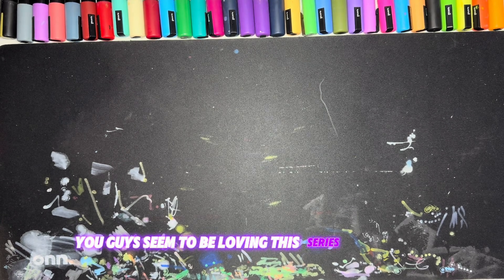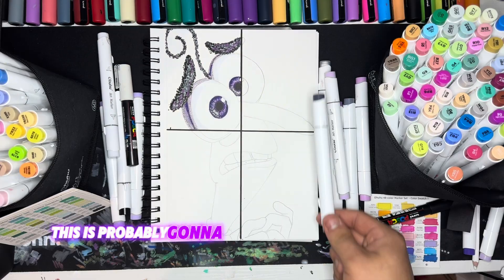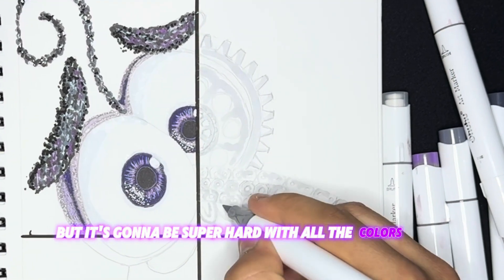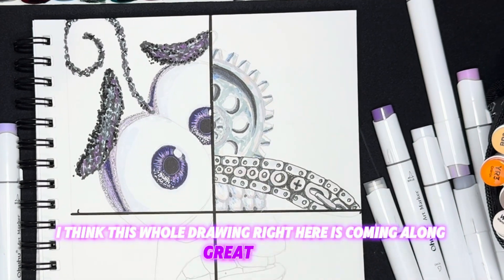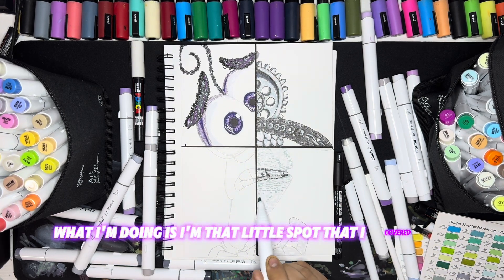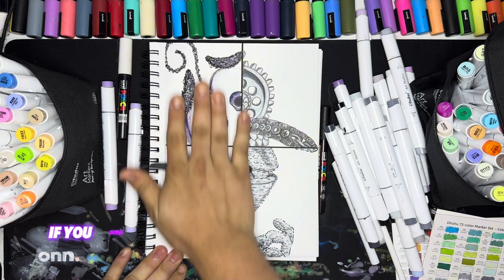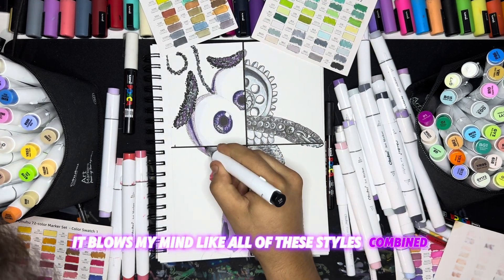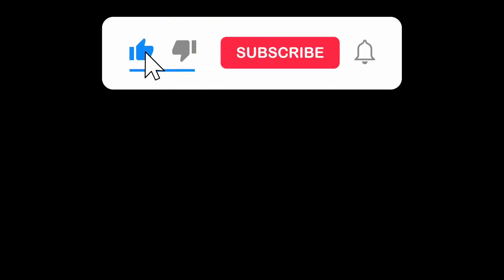One Drawing But, in 4 Different styles!💜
Thank you guys for the help to recover the Morain familys house!

Next video is… Ennui!!!

Send me fanmail here 😀
Nicholas morain